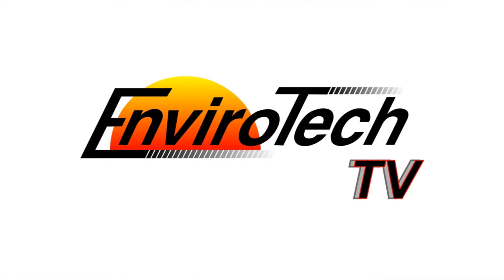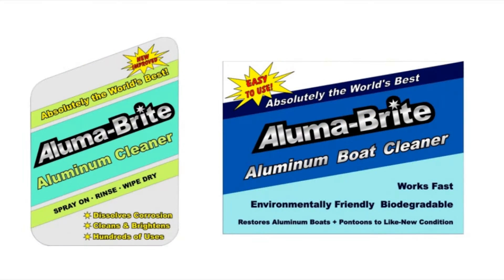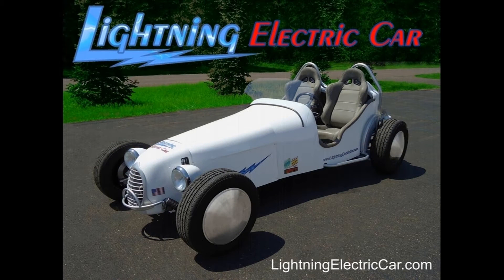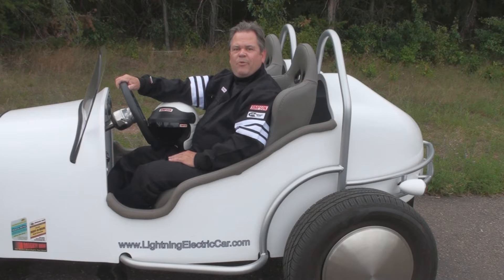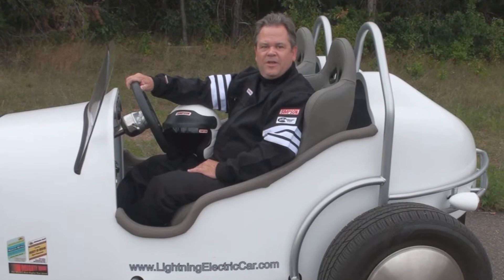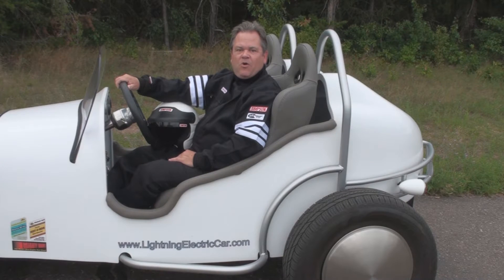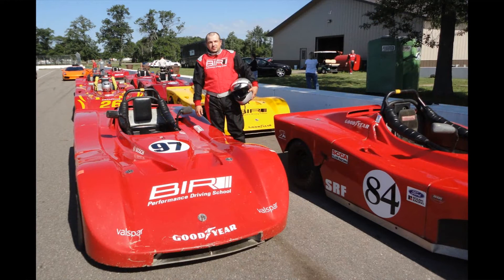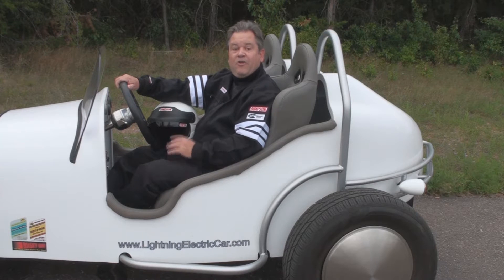Lightning Electric Car at Brainerd International Raceway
The Lightning Electric Car, designed and built By EnviroTech, Inc. in Eau Claire, WI takes to the race track at Brainerd International Raceway.  See and hear the amazing sound of electric motor power on our 5 mile test session on the BIR road course.